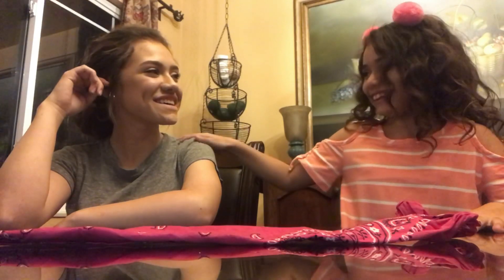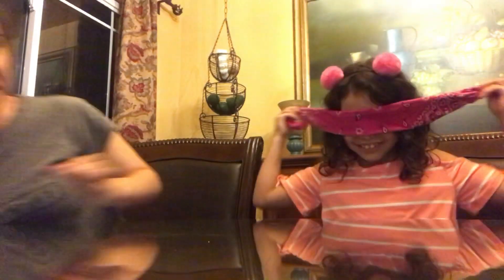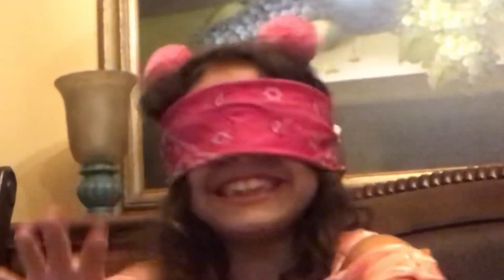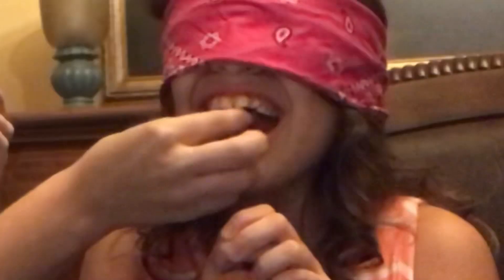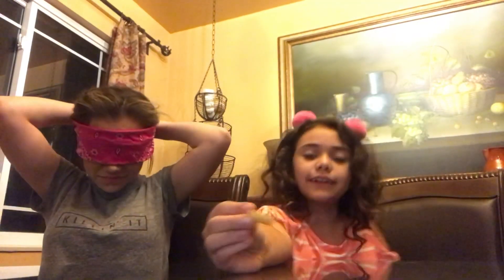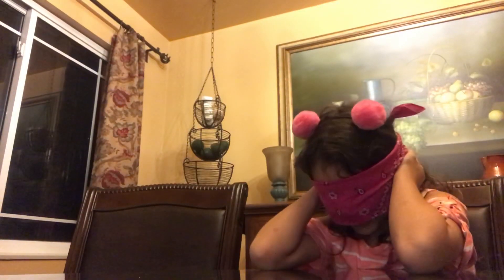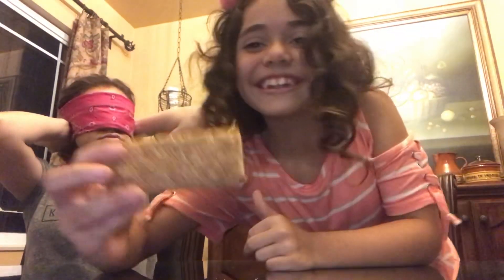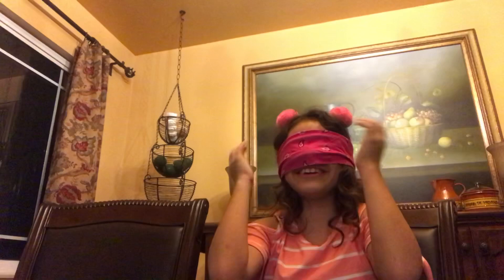“WHAT’S IN MY MOUTH” CHALLENGE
This our first video ever, and we both hope you enjoy it! 😁 Hope you had a good laugh..!